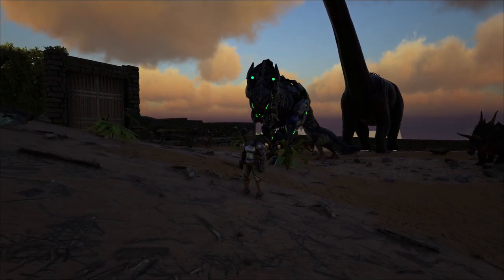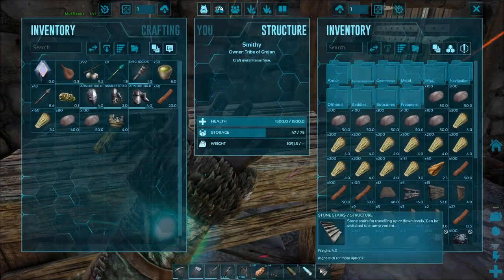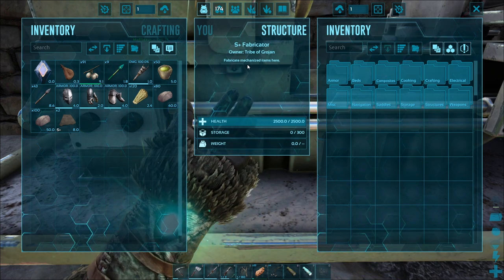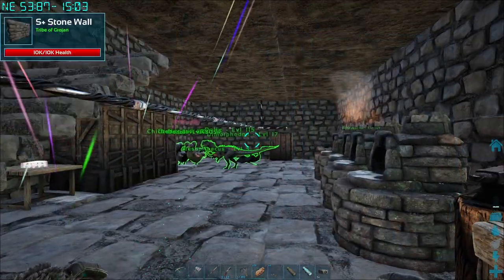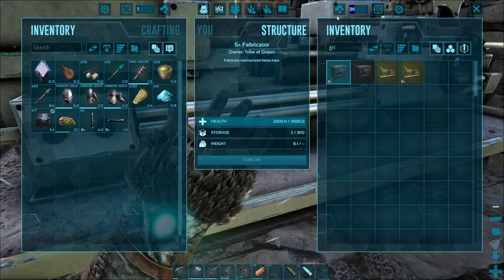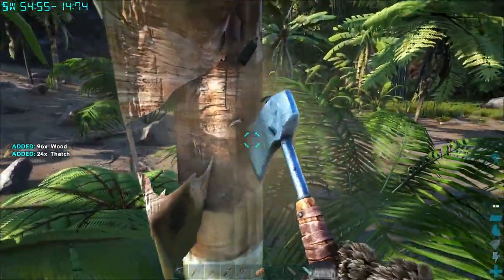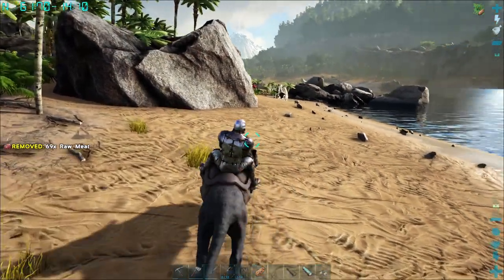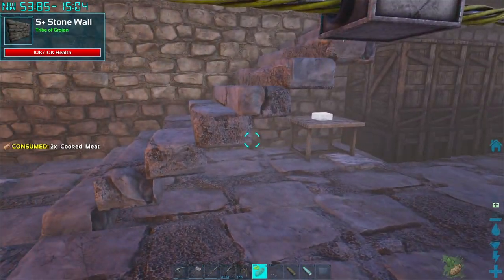Getting started with electrics and a HUGE grill! Ark S1 - Ep28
Big base progress today, we get electricity up and running and can now mass produce dooked meat!

Socials